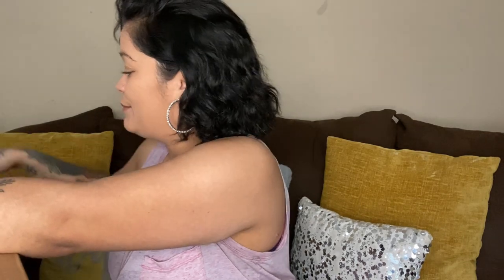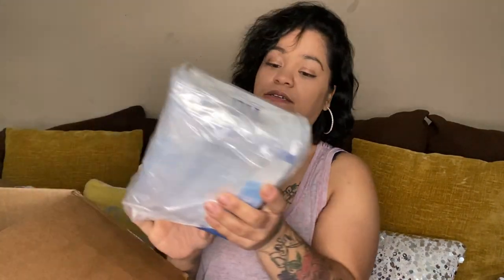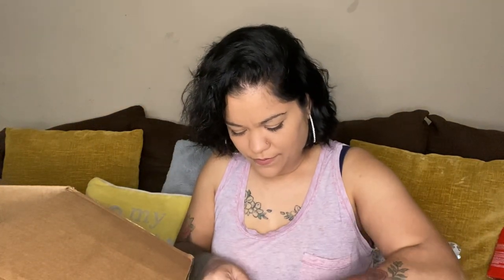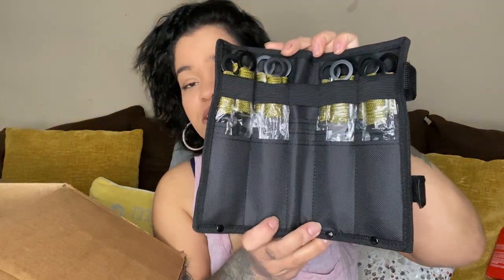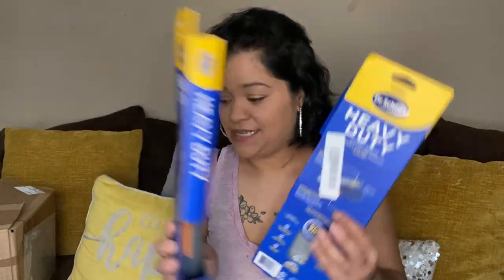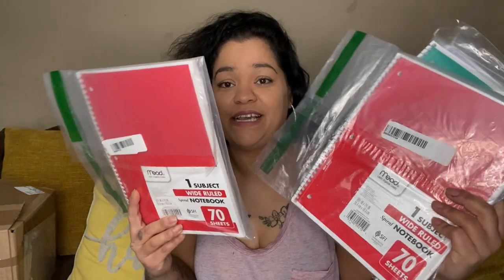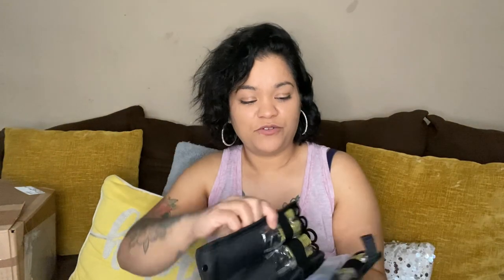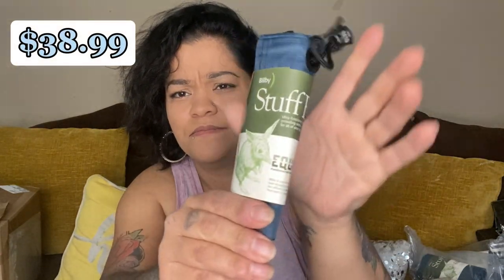Unboxing 888Lots Home Mystery Box! Only $1 per Item!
84 items for $84! Let me know what you thought of this box!